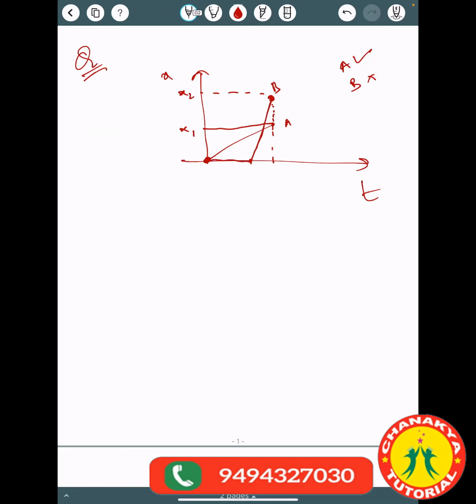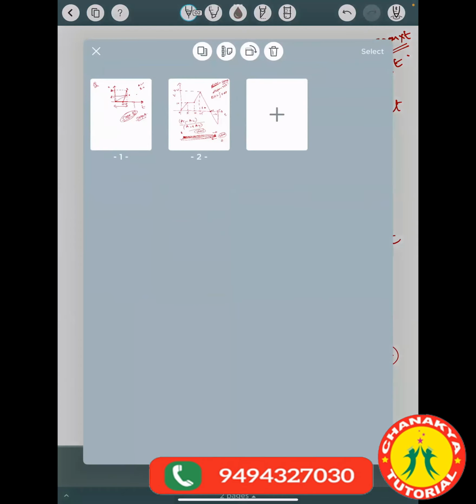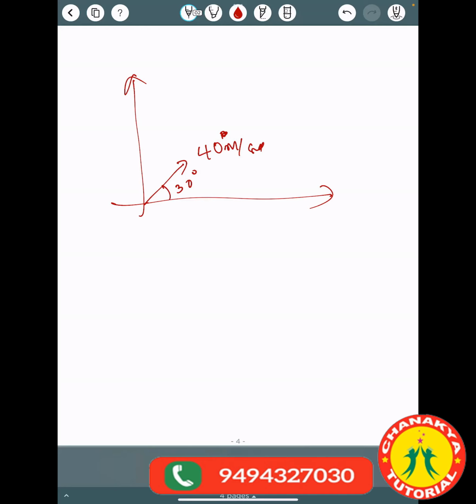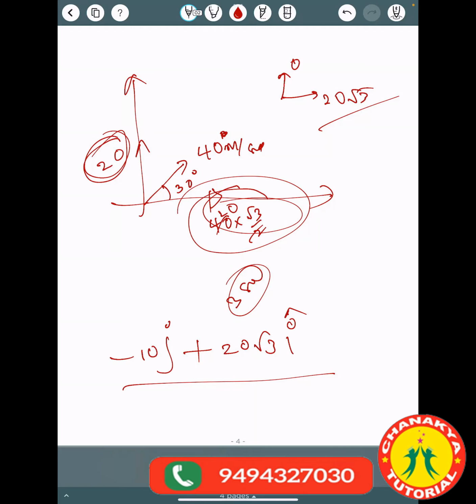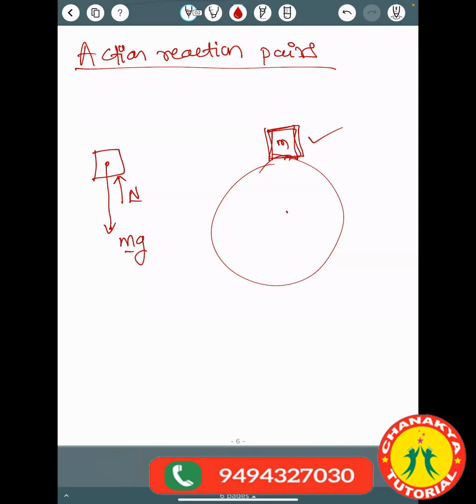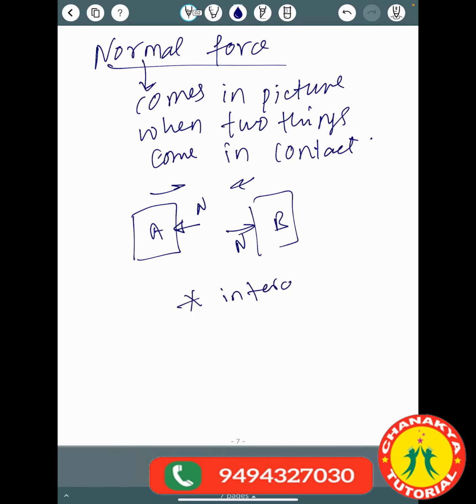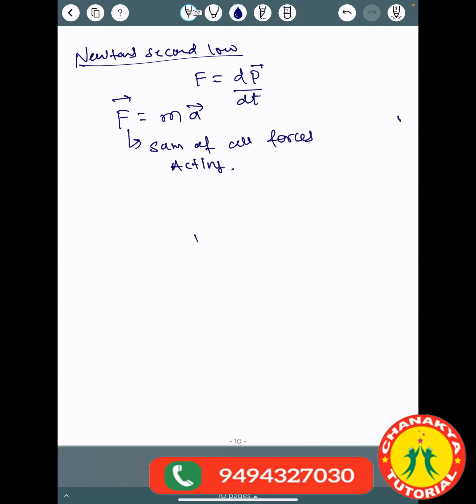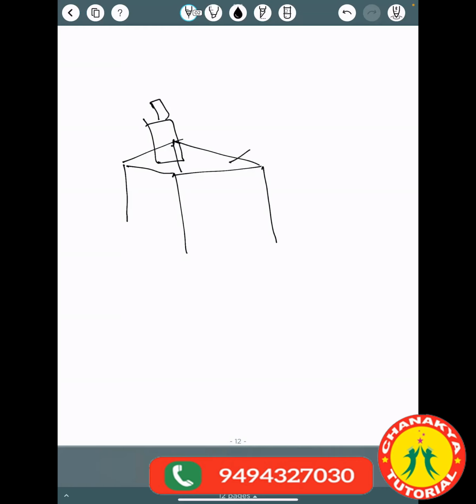kinematics L4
Achievements
1) All India first rank in math test conducted by WeXL
2) All India 4th rank in Steam Odyssey competition conducted by Times group
3) Chanakya Tutorial has been ranked number 1 IIT-JEE coaching by WAC
4) Mentor of AIR 107 JEE advanced.